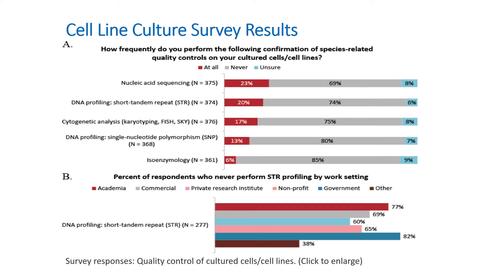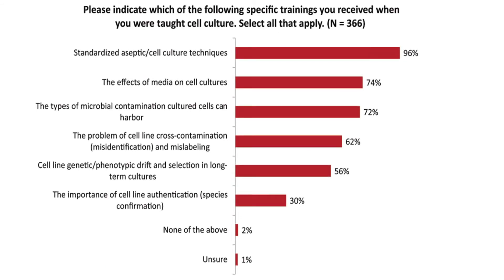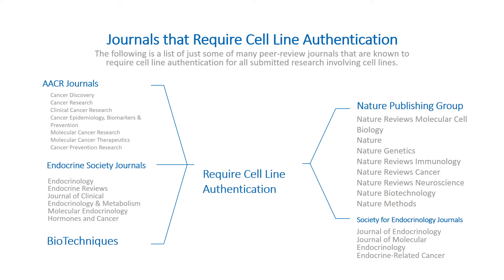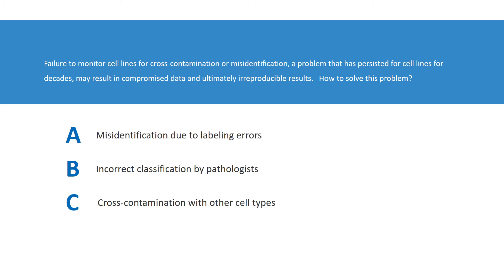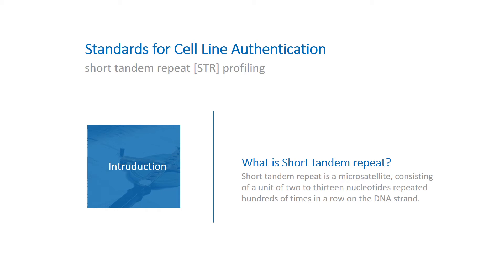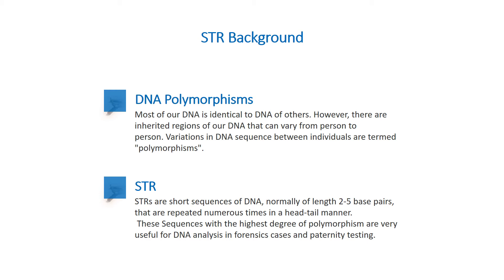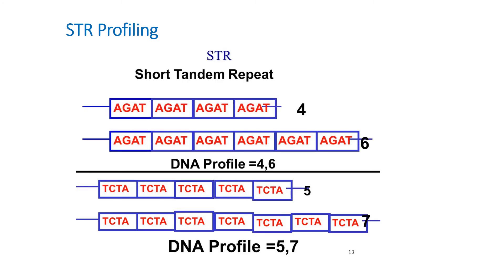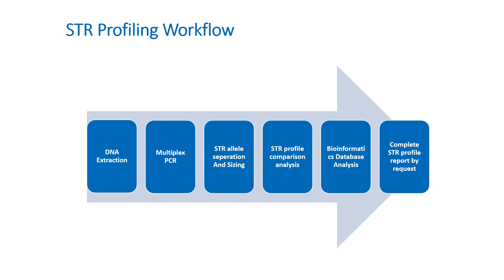Cell Authentication By STR Profiling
STR DNA profiling is now a powerful, inexpensive tool that can generate unique DNA signatures that can be used to authenticate cell lines and detect contamination of more than one cell type. This presentation will talk about why scientists need cell authentication, what is STR profile and STR profile workflow from Creative Bioarray.